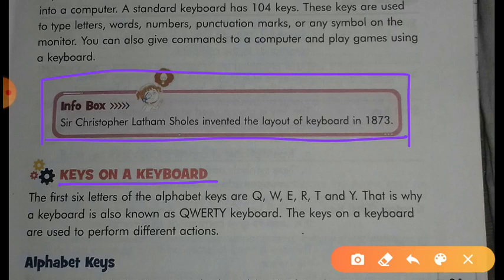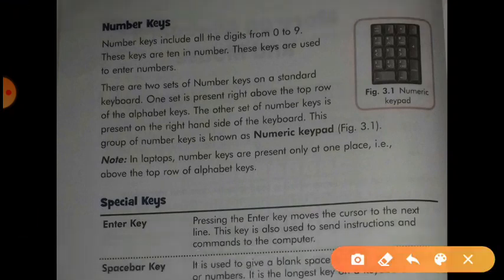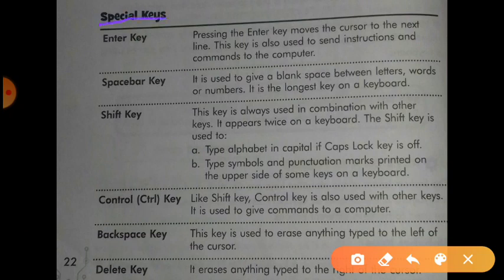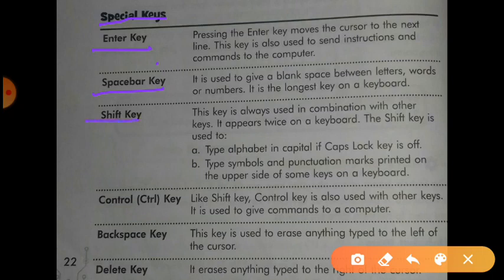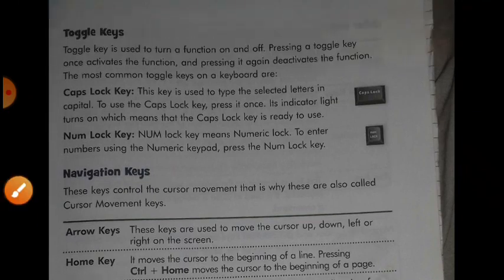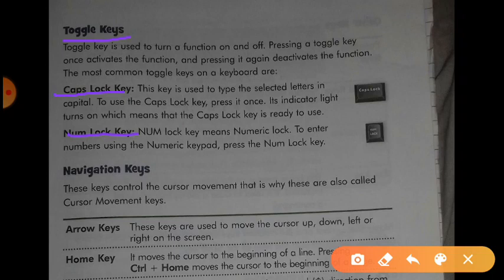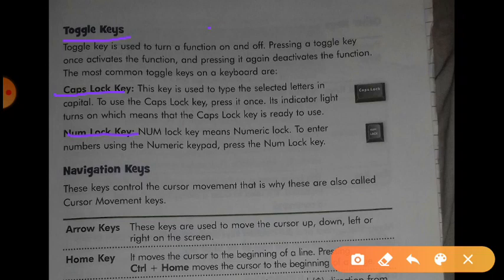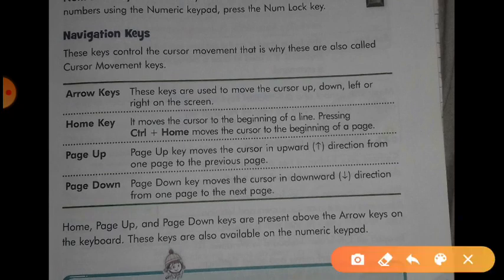Class 3rd com revision ch 3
By NKP sir